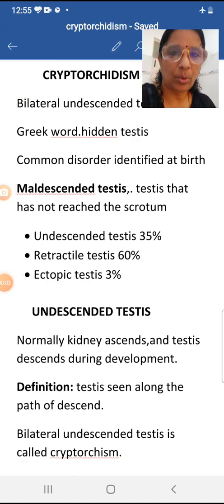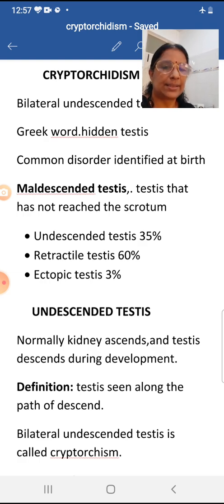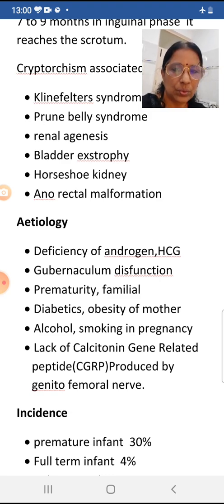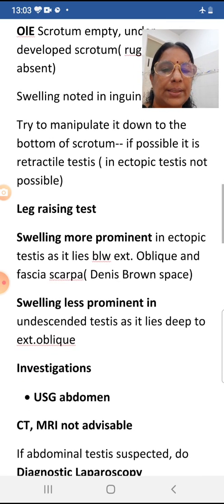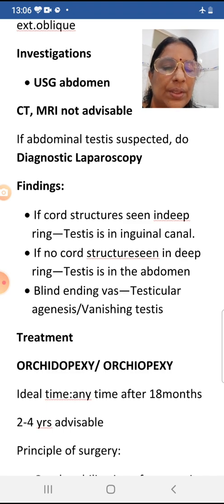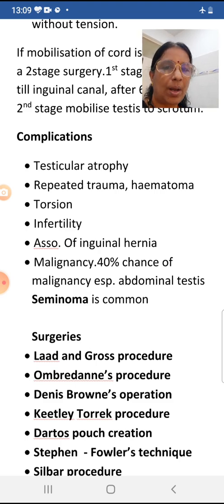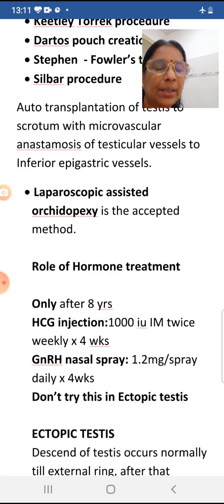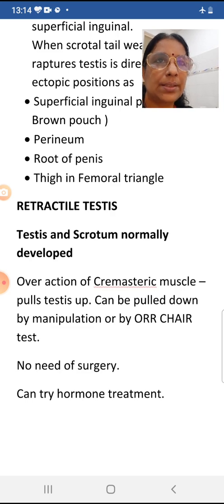CRYPTORCHIDISM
Dr. Meena Asokan
               MBBS, MS ( AFMC), FMAS
Associate Professor,
Travancore Medical College
Kollam